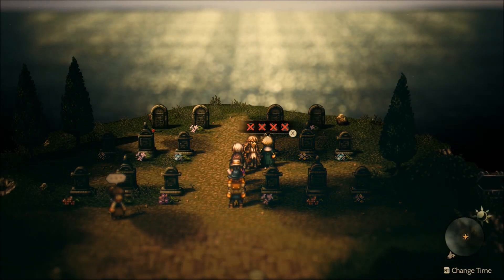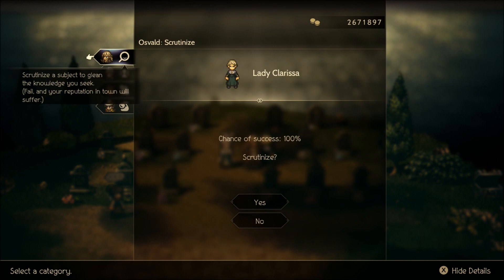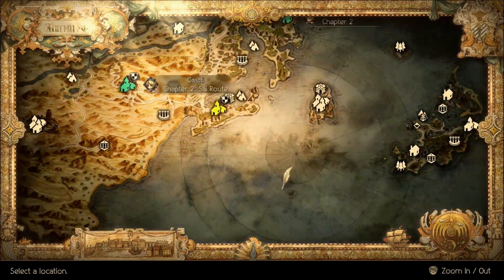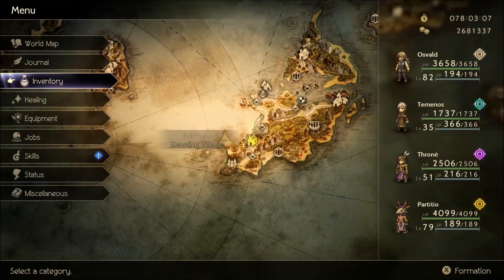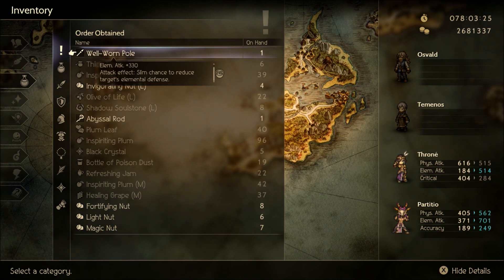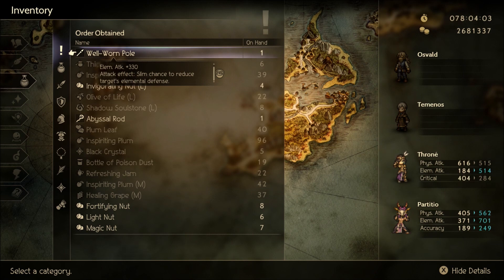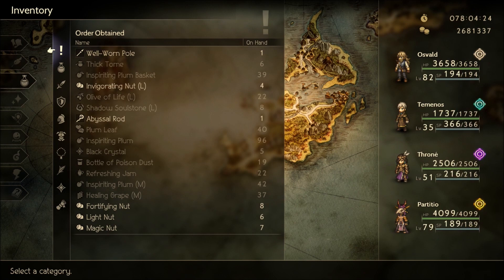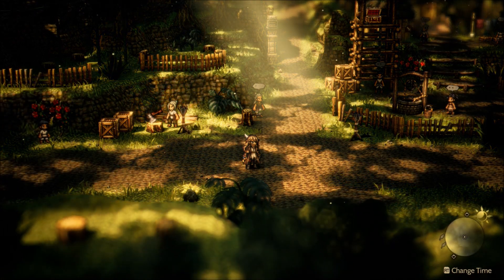Octopath Traveler 2 Lady Clarissa's Next Chapter (Well Worn Pole)